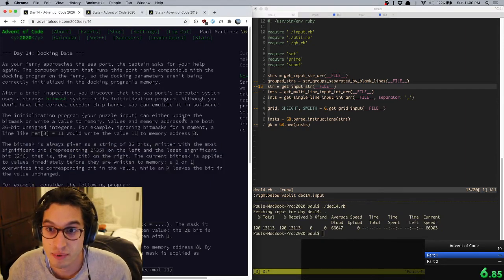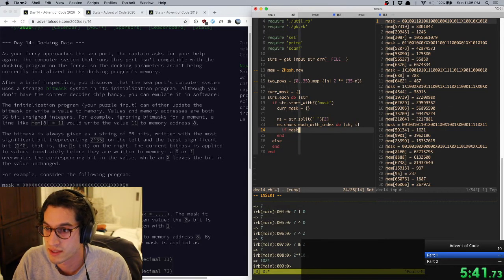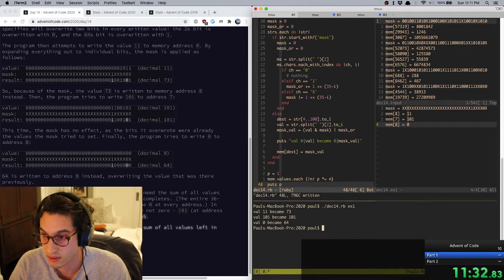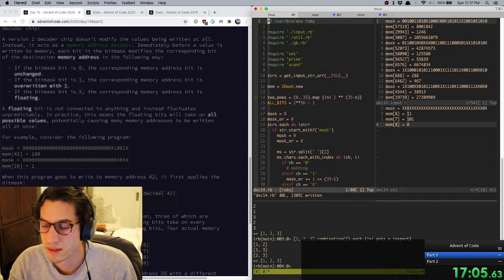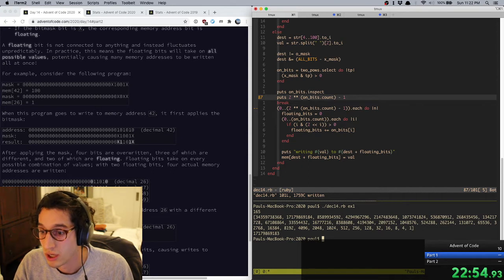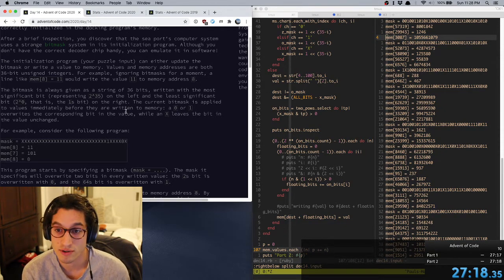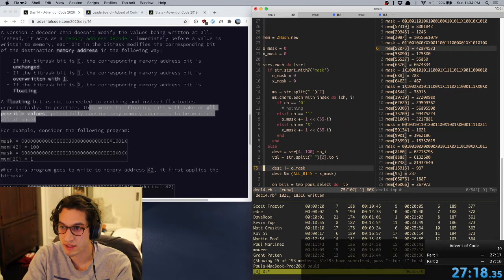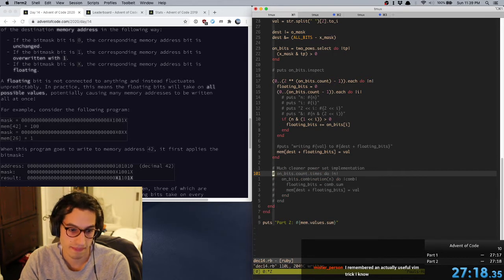Advent of Code 2020 Day 14: Docking Data (11:43/26:41, 489/470)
Wow, I am not good with bitmasks.

Looping from 0 to n, then using Ruby's combination method is definitely a much better way to loop through power sets. That approach crossed through my mind, but I ended up going a different route. I was able to easily produce it afterwards though.

11:43 for Part 1, 489th place globally (Leaderboard cutoff was 6:58)

26:41 for Part 2, 470rd place globally (Leaderboard cutoff was 16:10)